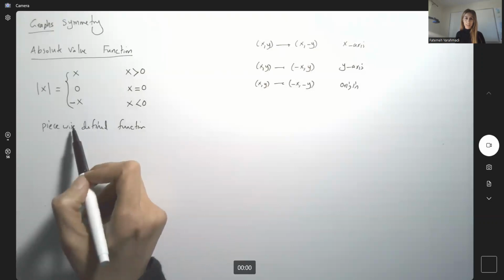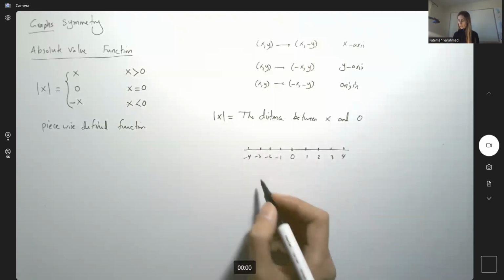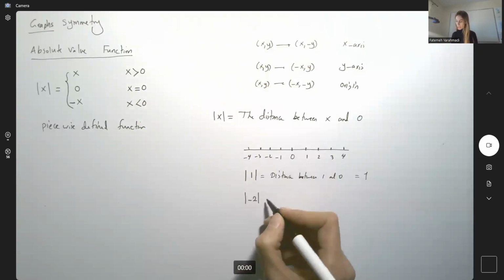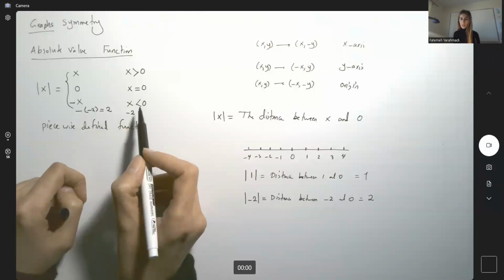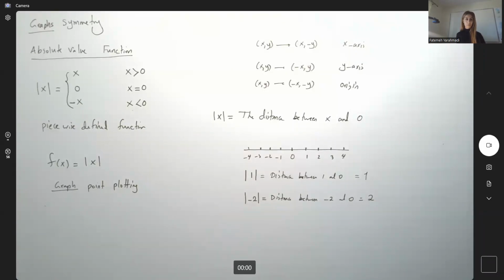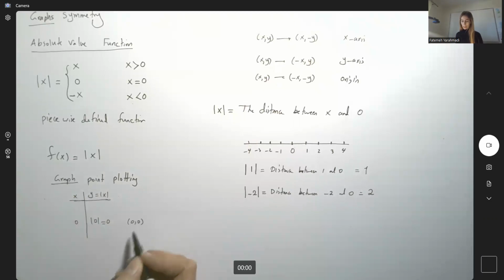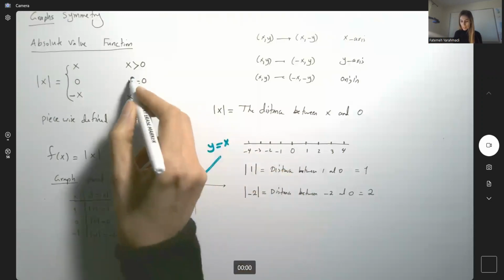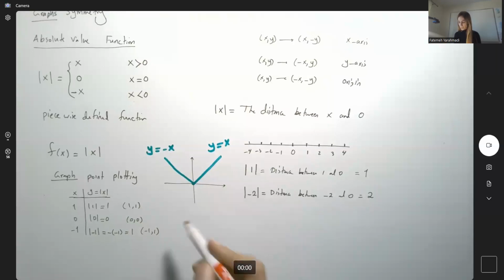Absolute Value Function